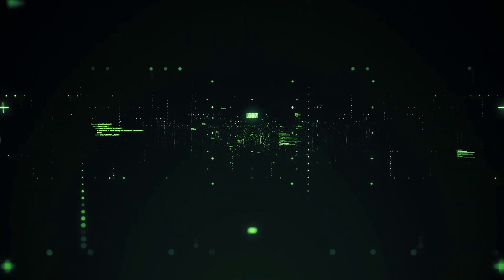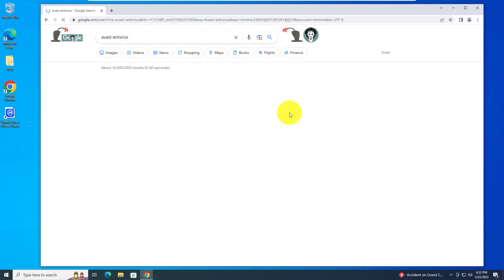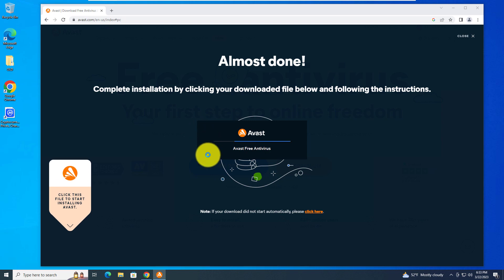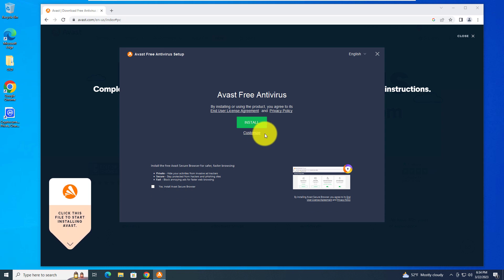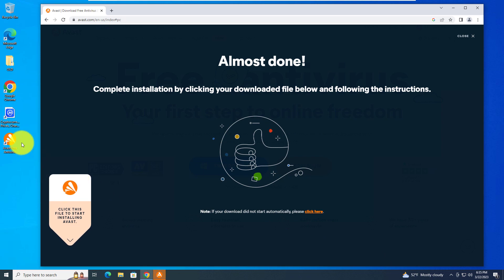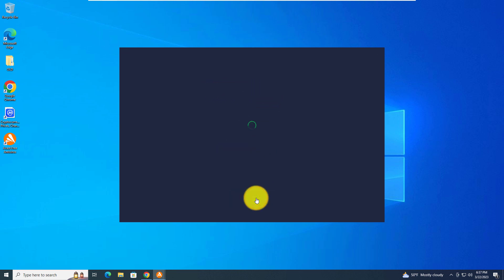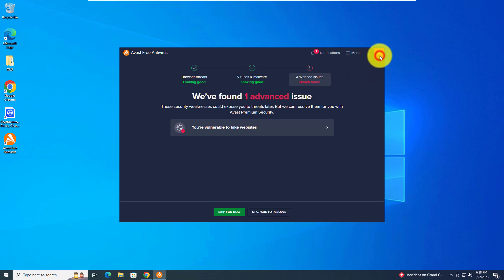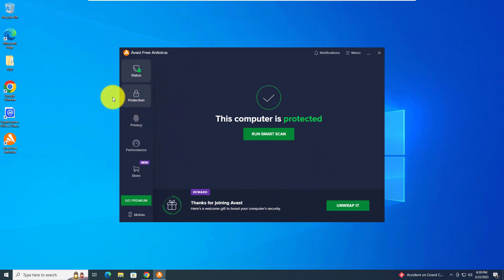How to install Avast Antivirus on Windows 10 | For Free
In this video tutorial, you will learn how to install Avast antivirus on your Windows computer. Avast Free is a popular antivirus program that offers comprehensive protection against various types of online threats. Our step-by-step guide will walk you through the installation process, from downloading the Avast setup file to configuring the settings for optimal protection. By the end of this video, you'll have Avast up and running on your Windows PC, providing you with the peace of mind that your computer is secure from malware and viruses.

Start saving money today!  These instructions will work on Windows 10/11 as well as MacBook Pro.